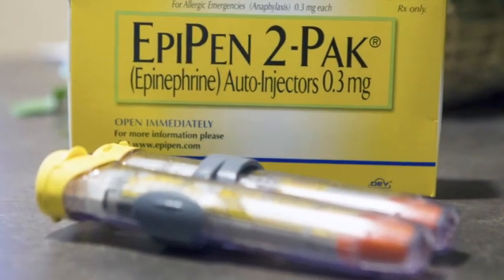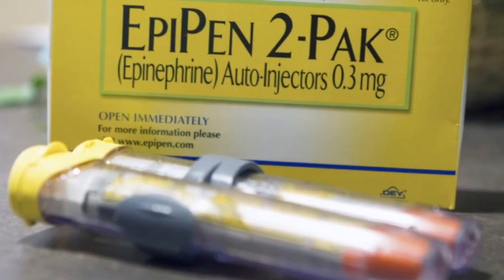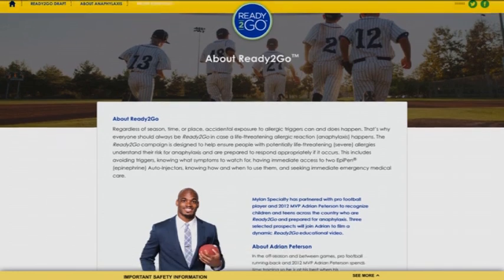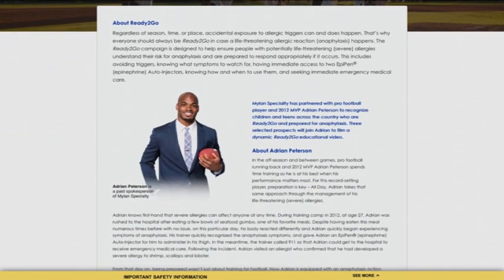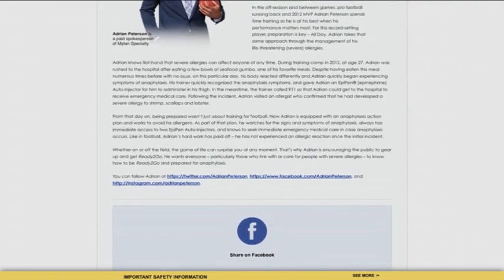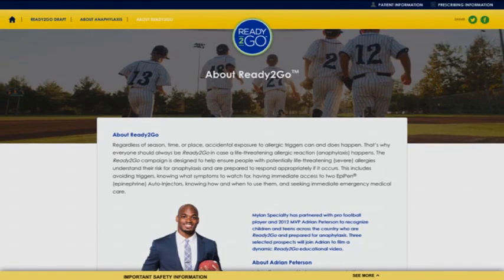Vikings' Adrian Peterson Discusses Allergies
Minnesota Vikings' running back Adrian Peterson sat down with the Associated Press to discuss a new campaign to raise allergy awareness. (June 3)